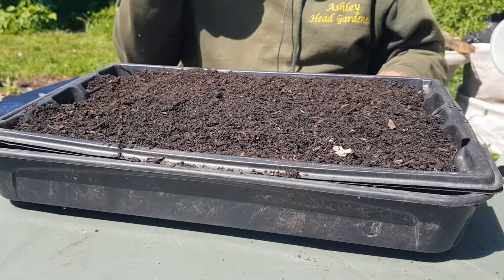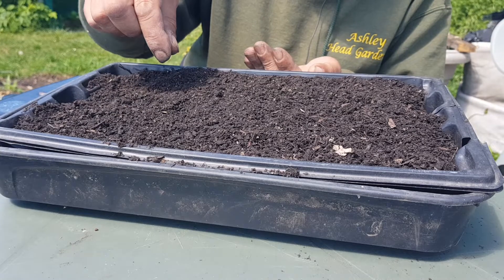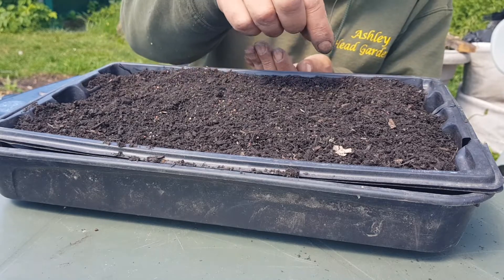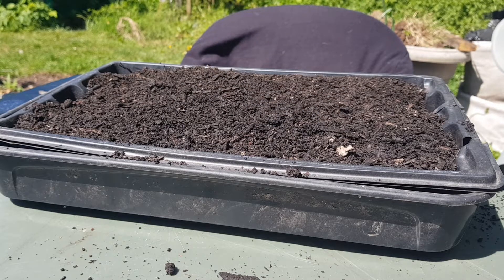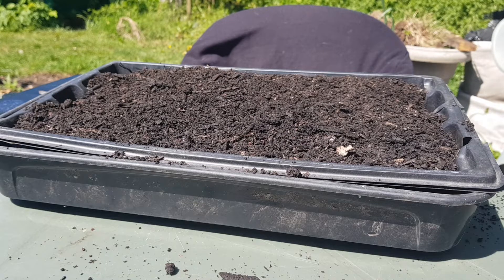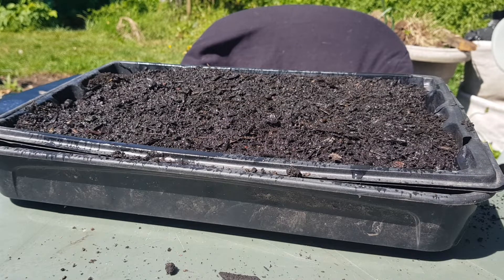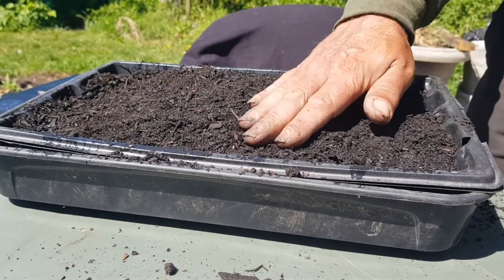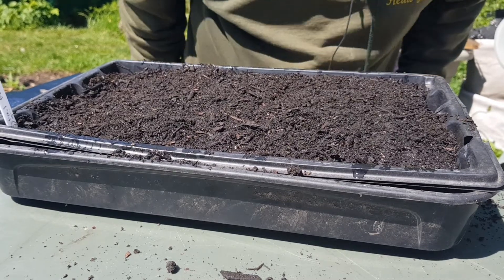@newbeginnings-myeverydaylife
@Rosie's Allotment Diary , oriental seed mix going in